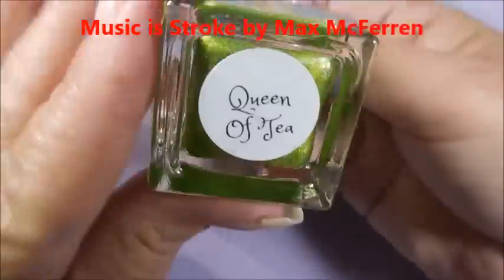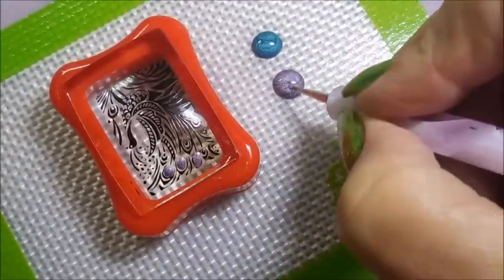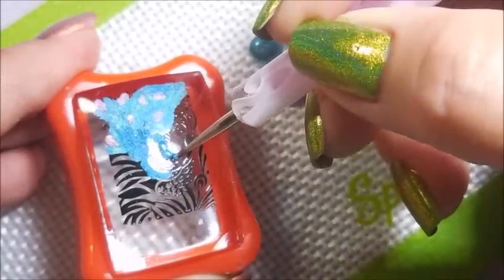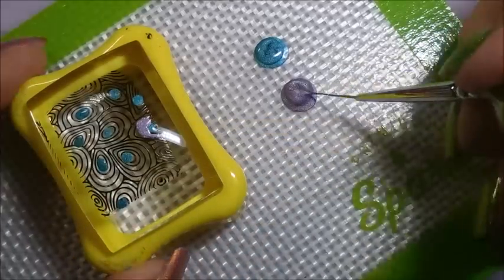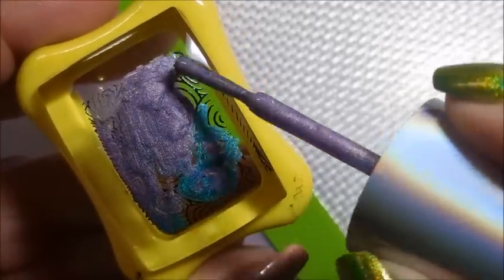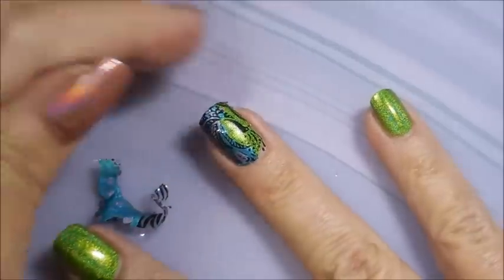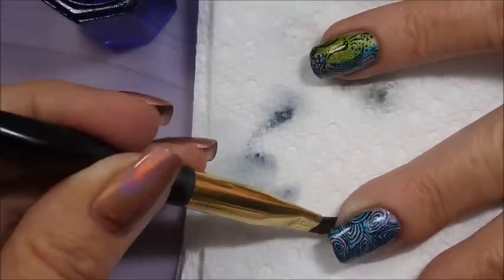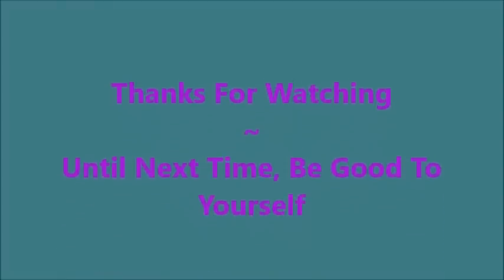Superchic Lacquer Queen of Tea Reveresed Stamped Peacock Mani